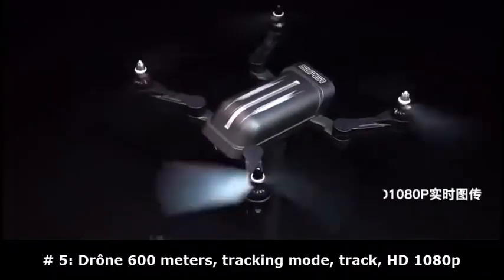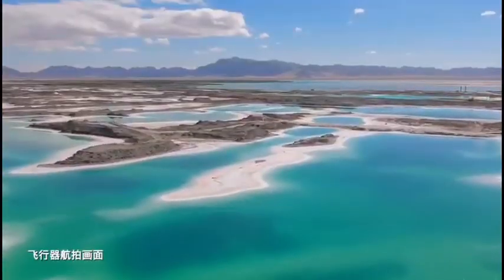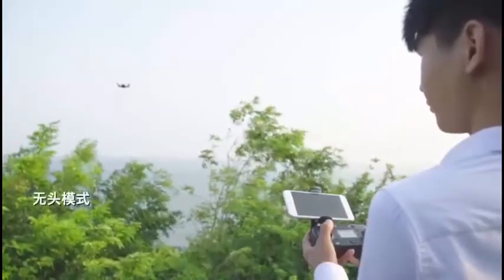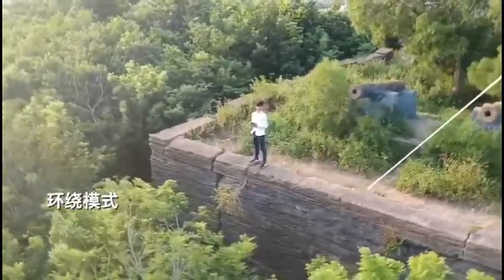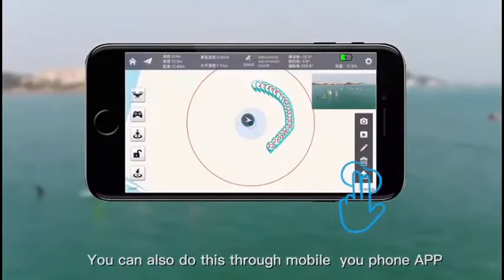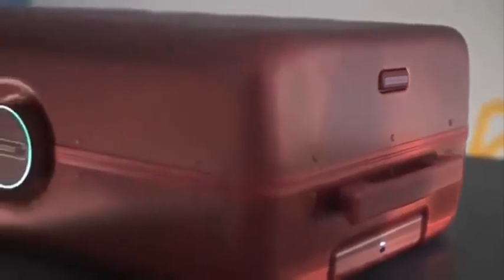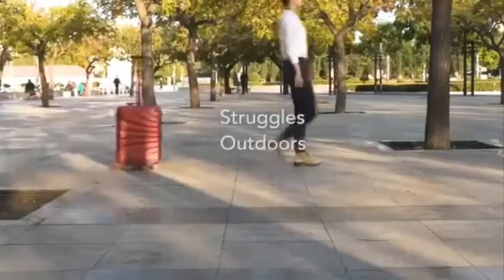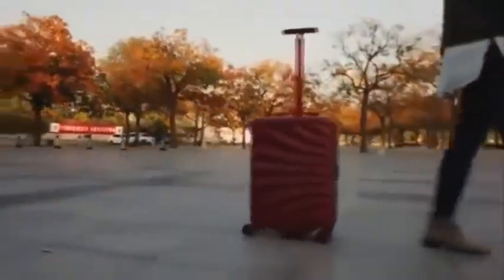Trendy products in 2020 - Video 2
Great success for the sale in dropshipping, Shopify, Ebay and Amazon.